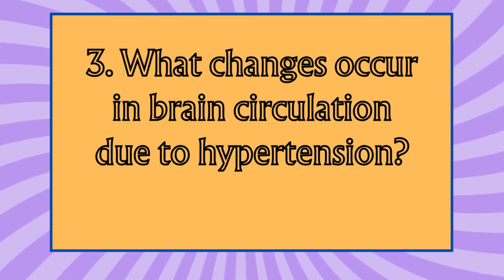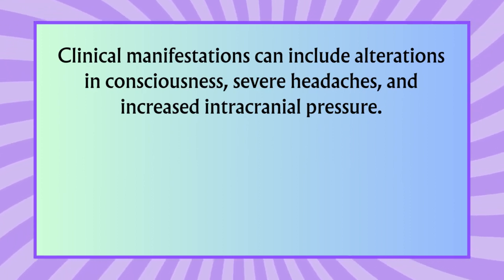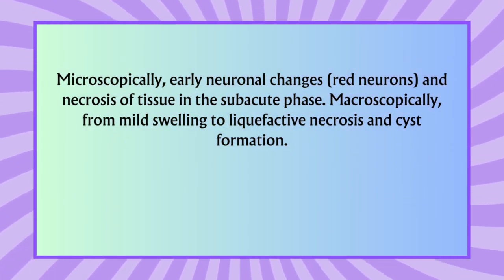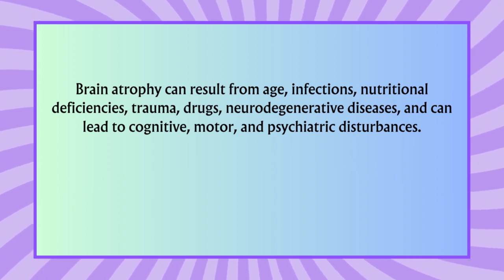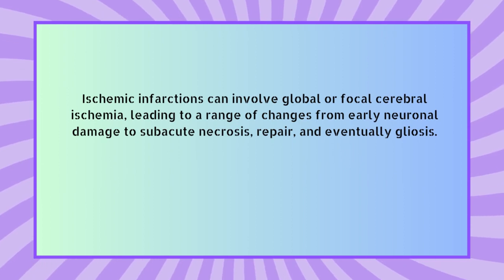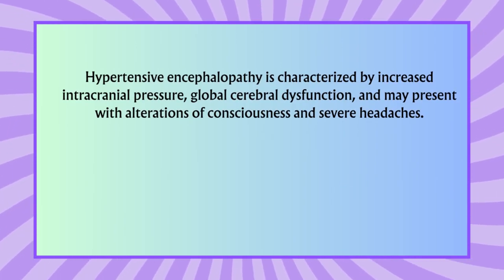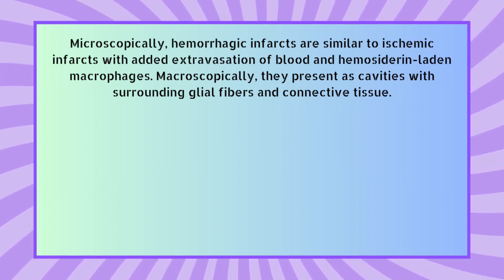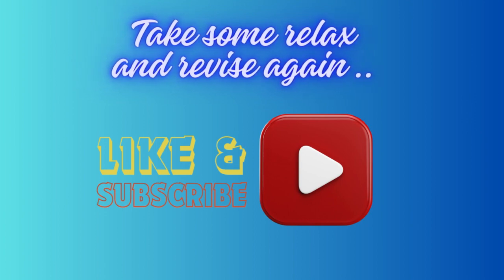Cerebrovascular Diseases part 01 (CNS pathology rapid review)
pathology course
pathology rapid revision
pneumonia pathology
cardiovascular pathology
neurovascular pathology
cerebrovascular diseases
pathology made easy
pathology questions
inflammation pathology
easy pathology
pathology lectures
medicine lectures
medicine made easy
medical lectures
medical short notes